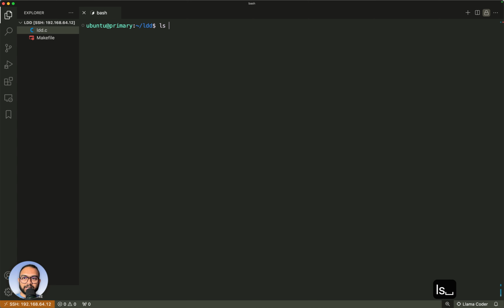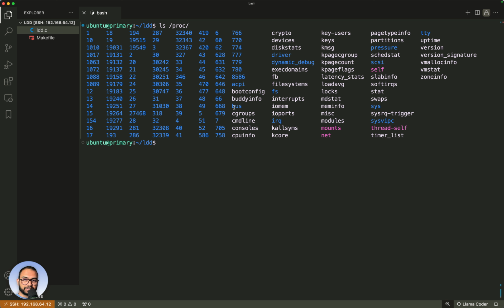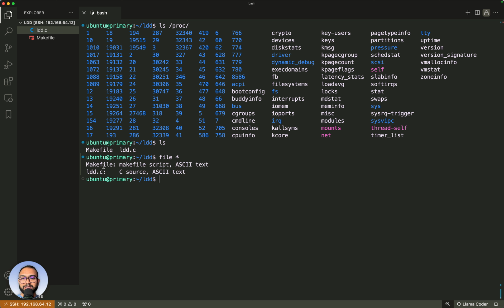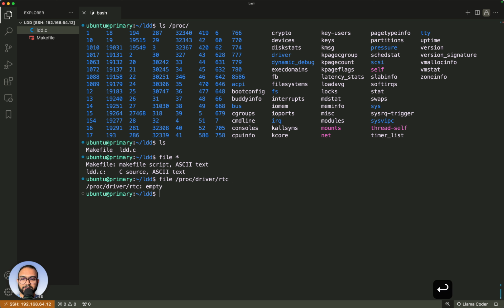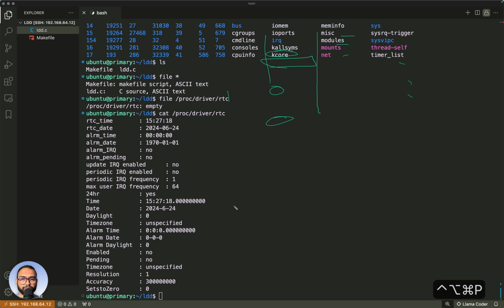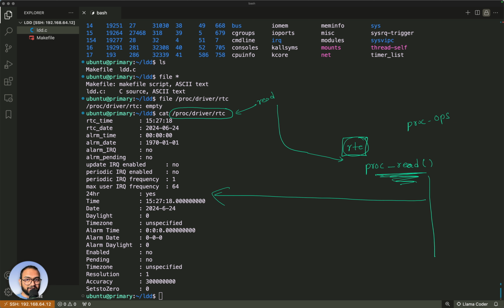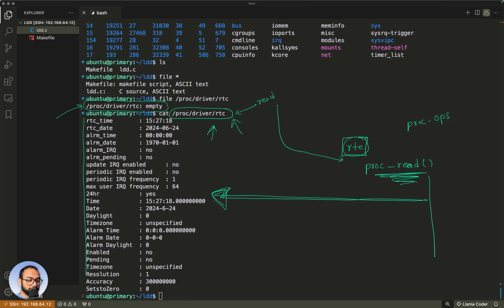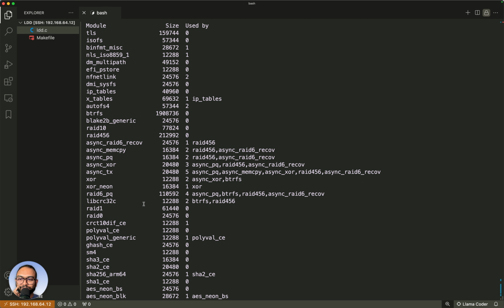S4L2. Exploring entries in :proc | Linux Device Drivers for Beginners (101)